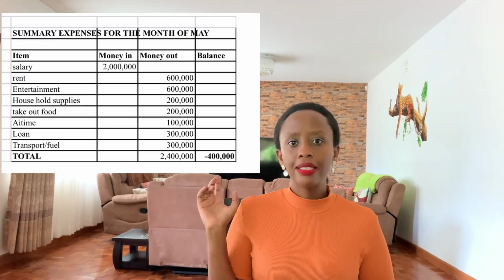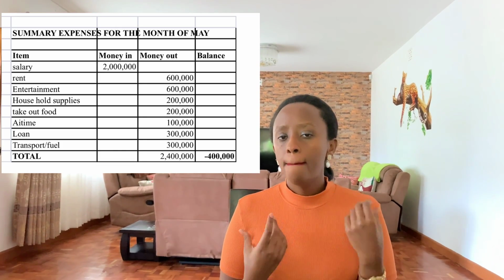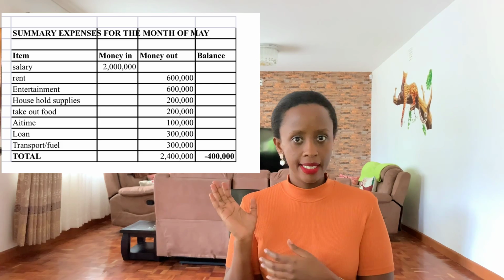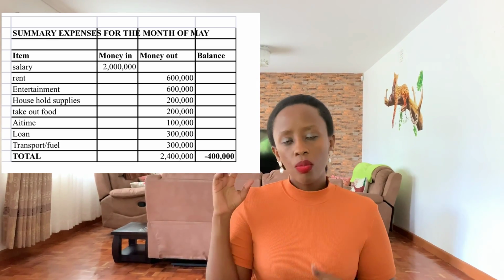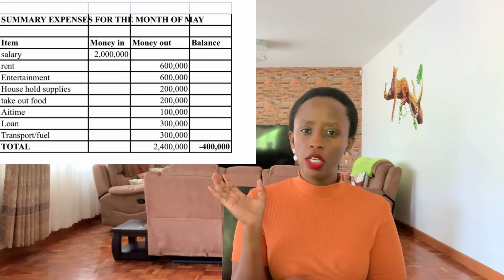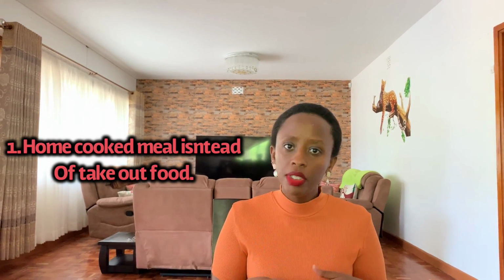After tracking your expenses: what next ?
So many times we don’t know what to do with the information on our expense tracking sheet that's if we are lucky to track our expenses. This video will show you how to exactly make use of that information .